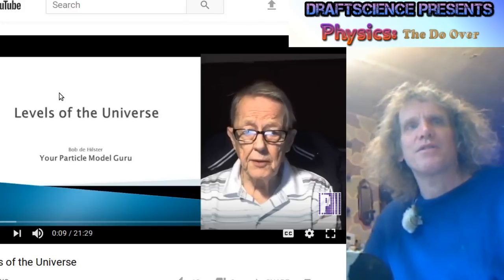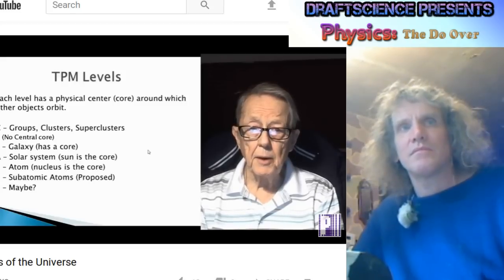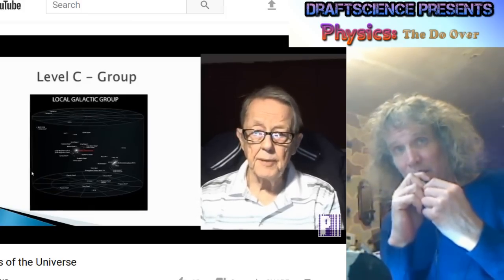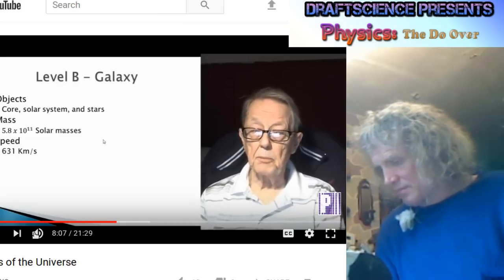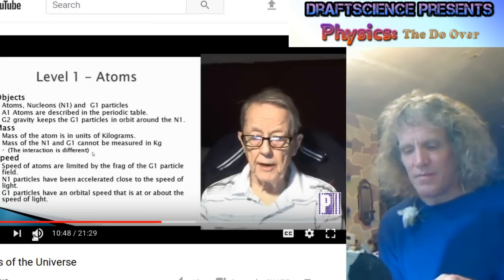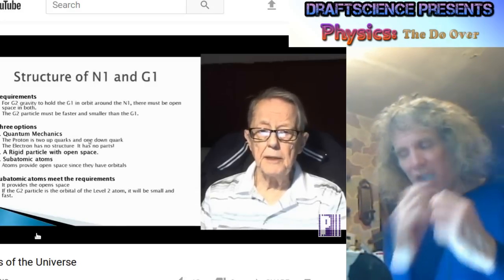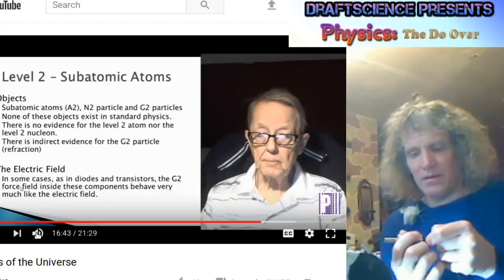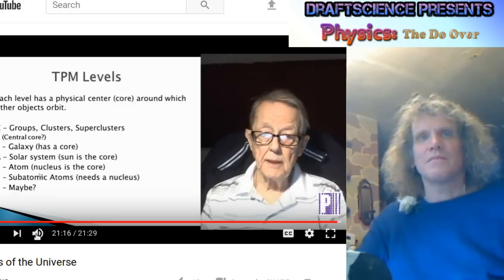DraftScience vs Particle Guru ...Levels of the Universe